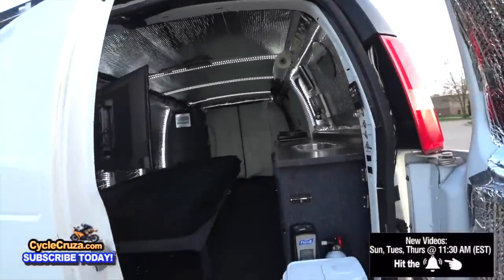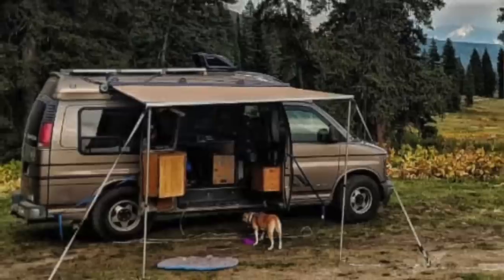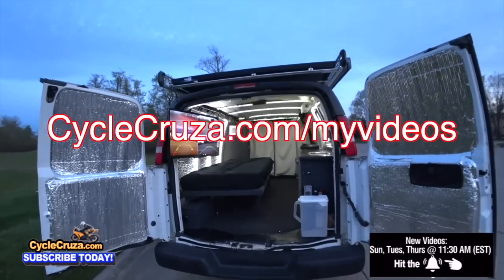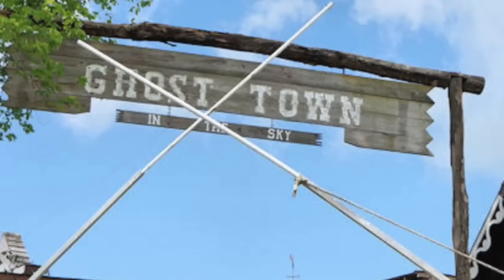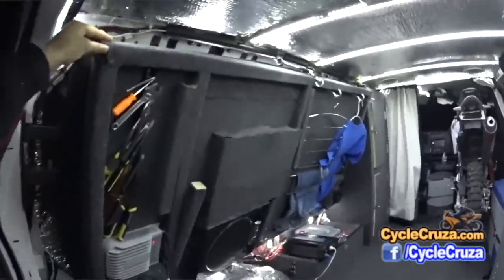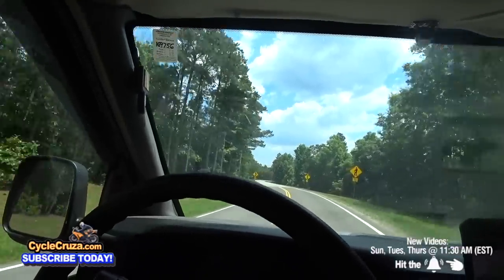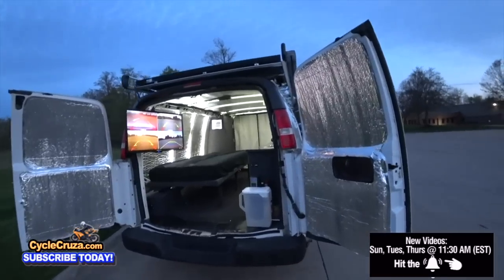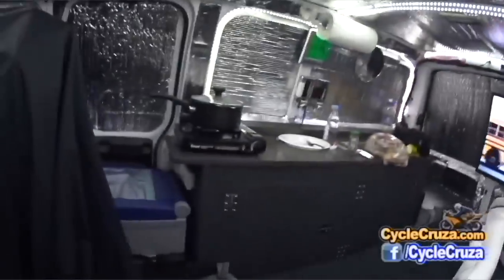Living in My VAN & Leaving it ALL Behind - CycleCruza Stealth Campervan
Leaving it all & living out of my van for cheap. DIY Budget Campervan.